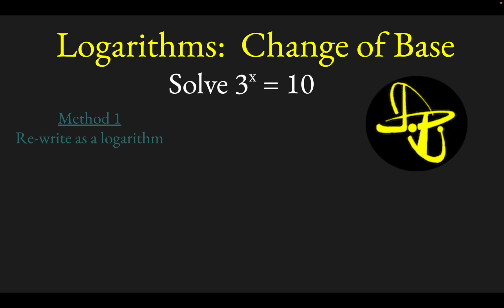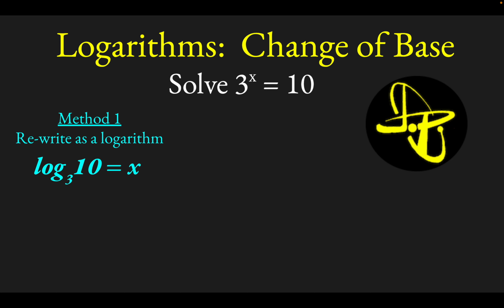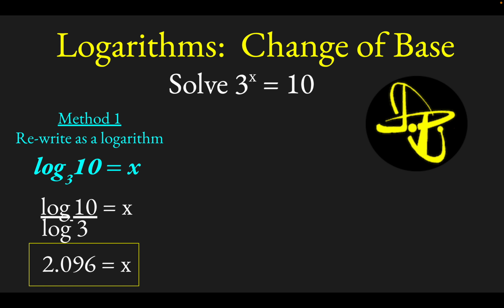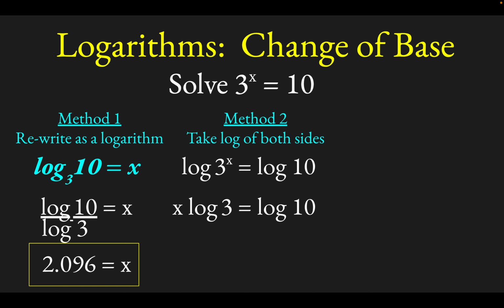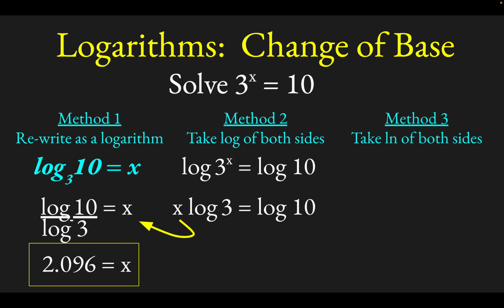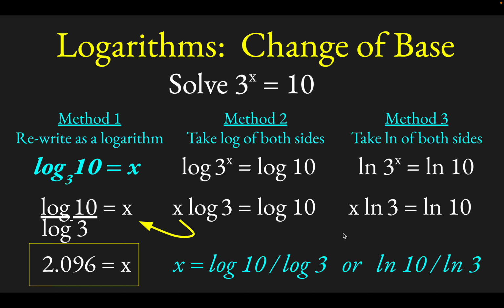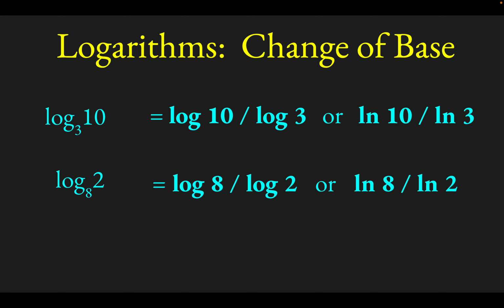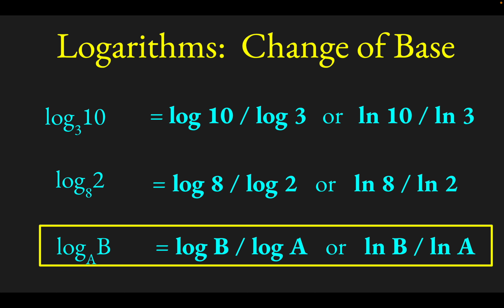Logarithm Change of Base Formula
A short discussion of the change of base formula for logarithms, presented in a way in which students can see where it comes from and why it might be useful.  A useful version of the change of base formula is log_base A of B is equal to log B / log A or ln B / ln A.  One reason that this is helpful is that many calculators only have a log of base 10 key or a log of base e key (natural log key).  The change of base formula makes it possible to evaluate logarithms of any base by reformatting them as a quotient of common logarithms or a quotient of natural logarithms.